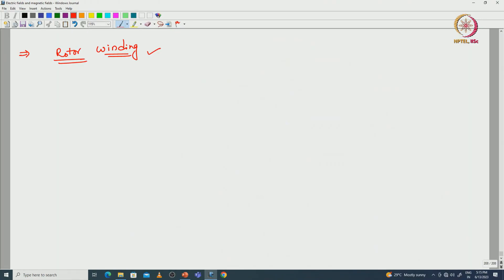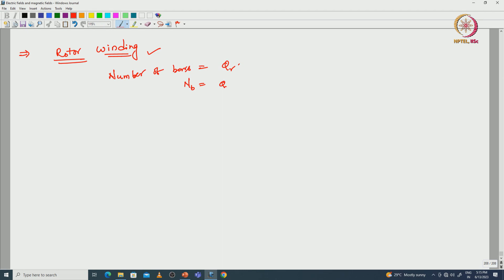Lec 41 Design of Induction Machine- Rotor Design -2 (Rotor MMF and Bar Currents)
Rotor Bars, End rings, MMF, Current and Current density